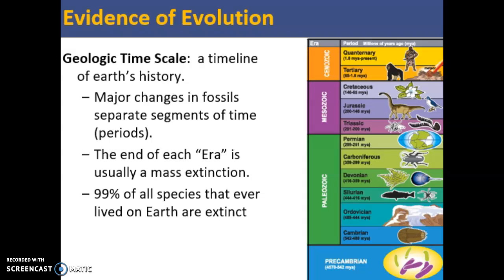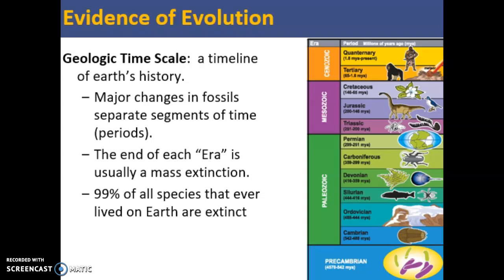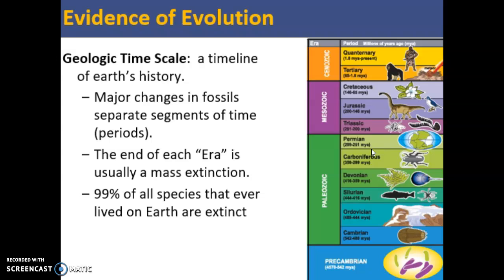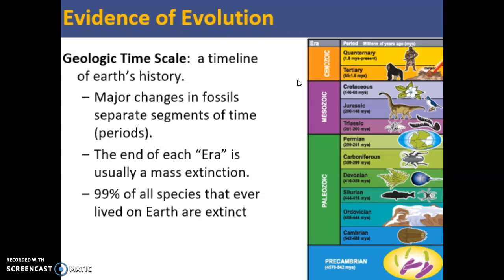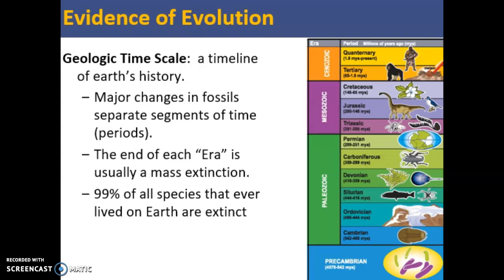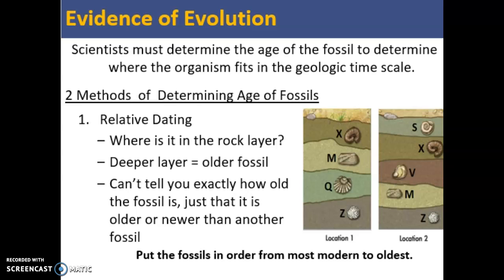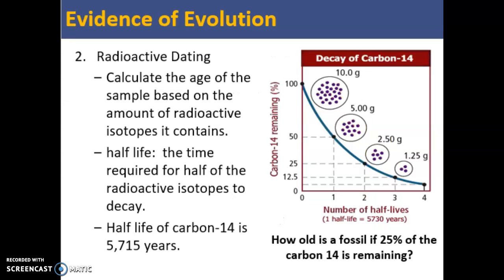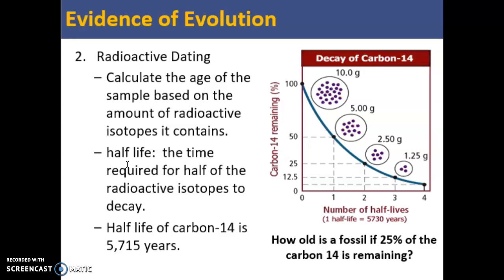Evidence of Evolution (Part 2)